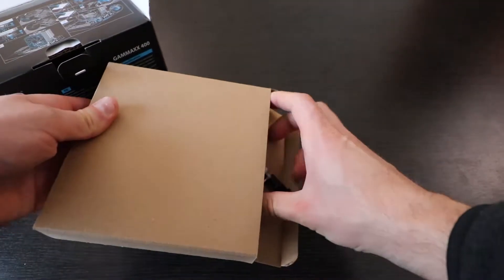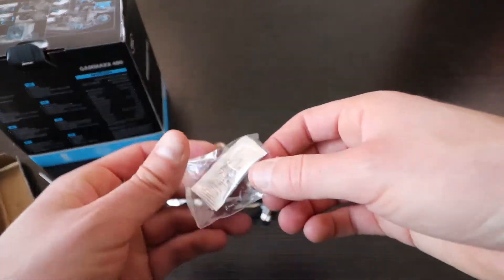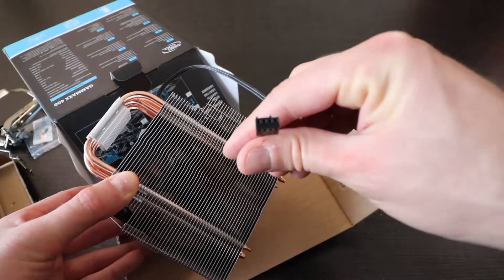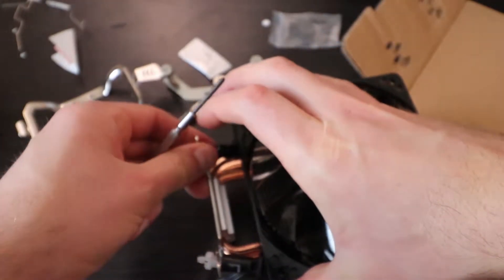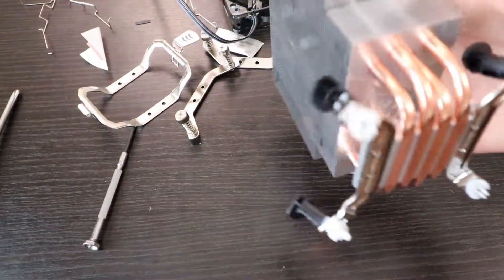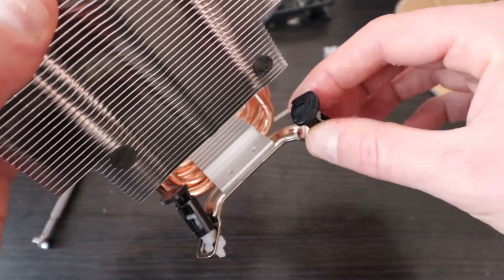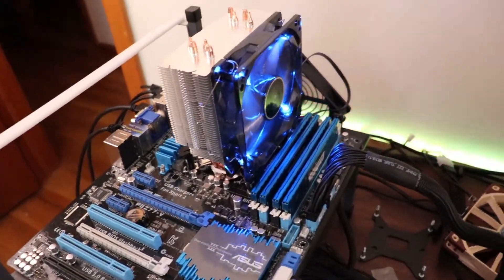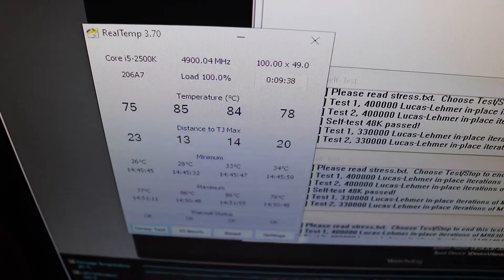DeepCool GAMMAXX 400 - Unboxing, Install and Stress Test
In this video i'm going to be unboxing, installing and stress testing a highly underrated CPU cooler by Deep Cool.  That CPU AIR Cooler is called the Deep Cool GAMMAXX 400.

Deep Cool GAMMAXX 400